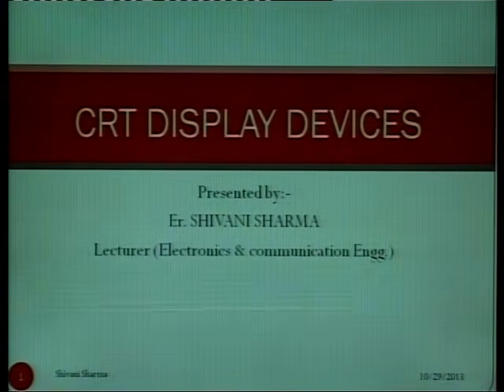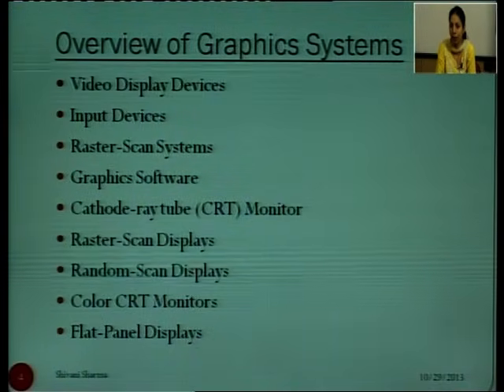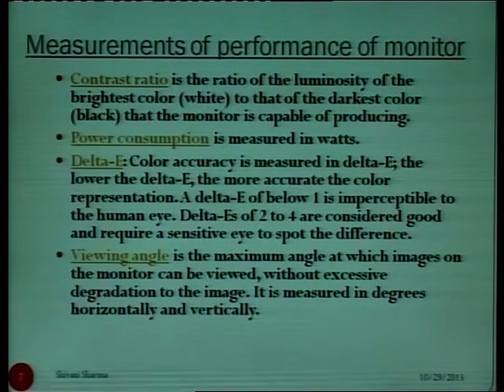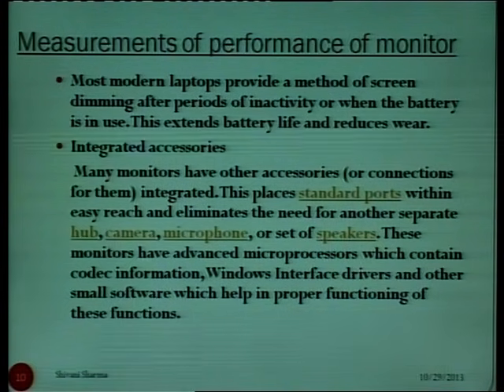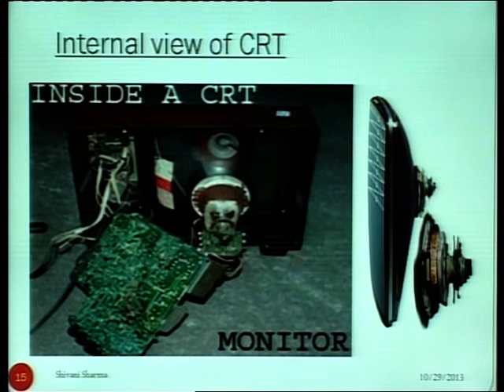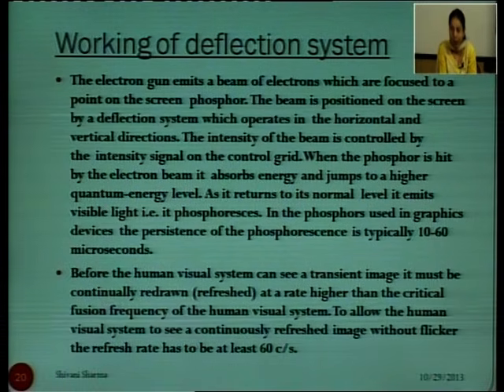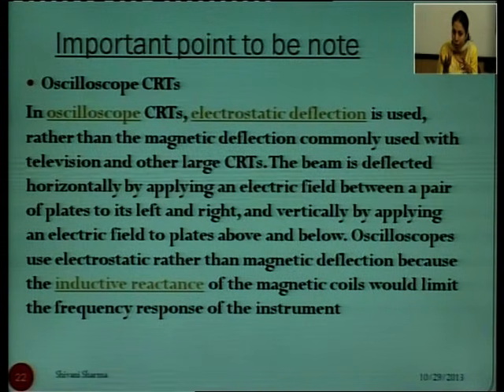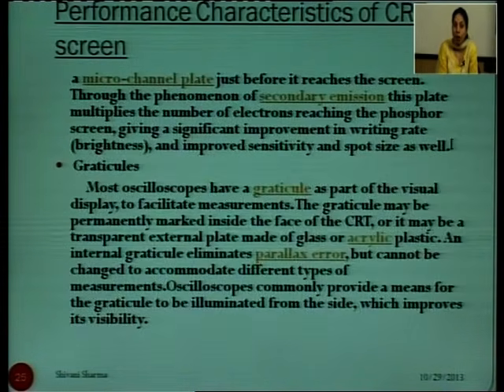Diploma Computer Graphics_Display Devices_CRT Monitors Components & Working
This lecture covers CRT (Cathode Ray Tube) Display Devices — a core topic in the Computer Graphics syllabus. Learn the structure and working of CRT monitors, their components (electron gun, deflection system, phosphor screen, shadow mask), the performance characteristics of display devices (luminance, aspect ratio, resolution, dot pitch, refresh rate, response time, contrast ratio, viewing angle), the different types of monitors, and the merits and demerits of CRT displays.

🎯 Key Learning Outcomes:
✔ Understand the graphics system and the role of display devices
✔ Explain the working and components of a Cathode Ray Tube
✔ Differentiate electrostatic vs magnetic deflection systems
✔ Describe the performance characteristics of monitors
✔ Compare CRT, monochrome, and color monitors

📌 Curriculum Alignment: This video is aligned with the PSBTE&IT (Punjab State Board of Technical Education & Industrial Training) diploma curriculum for Computer Graphics.

🎓 Audience: Designed for diploma students and faculty of Government Polytechnic colleges in Punjab.